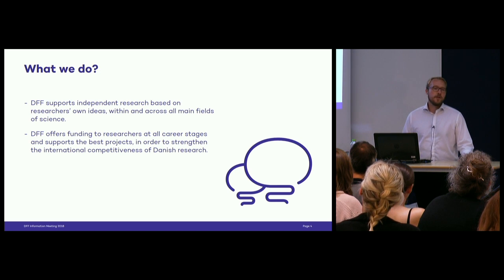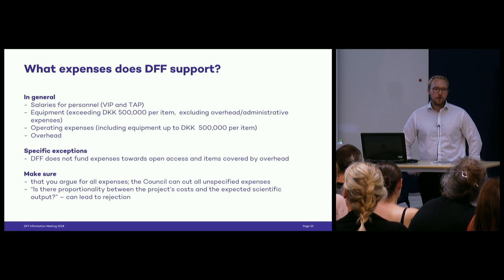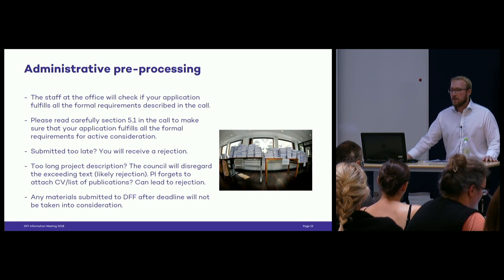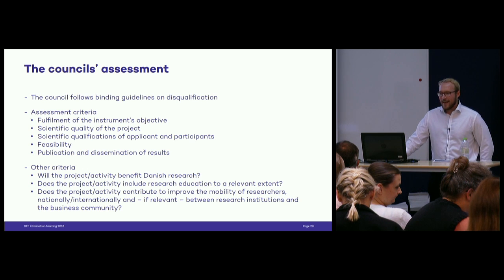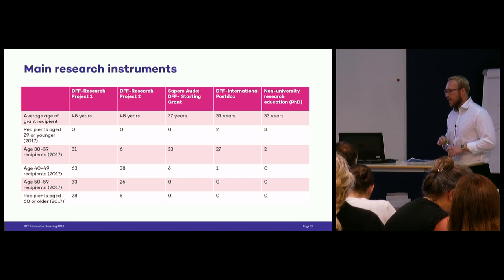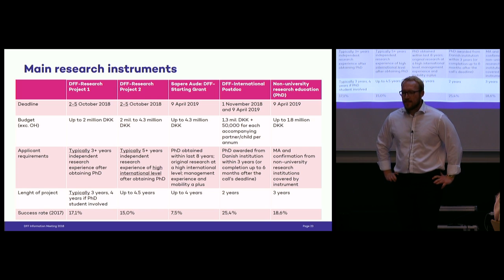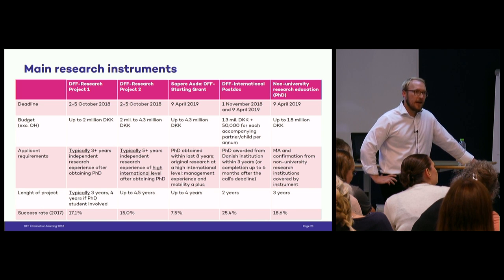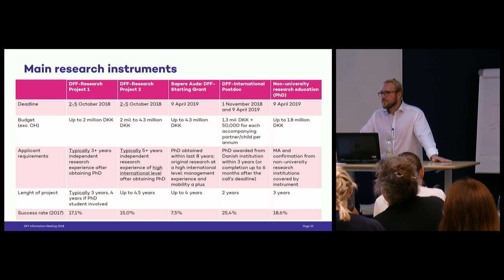Information meeting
The Independent Research Fond Denmark, August 2018.